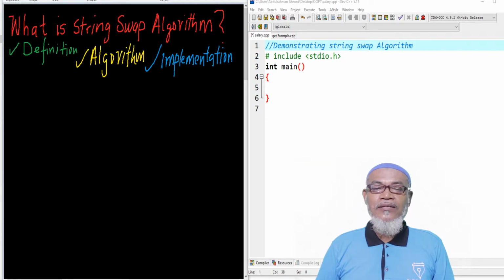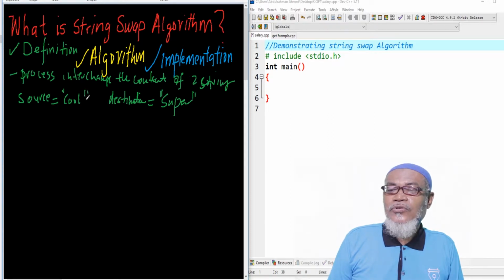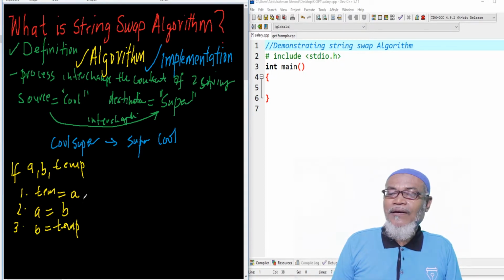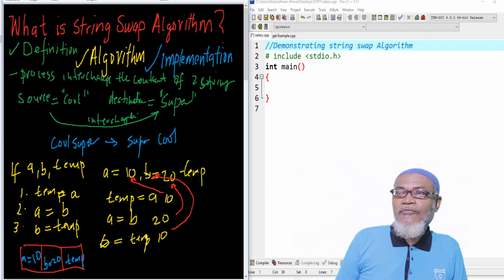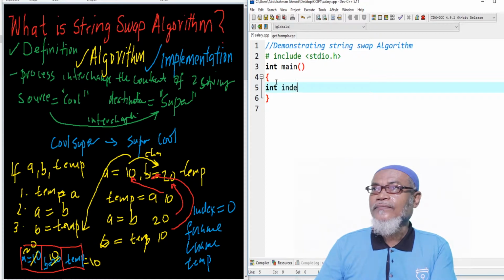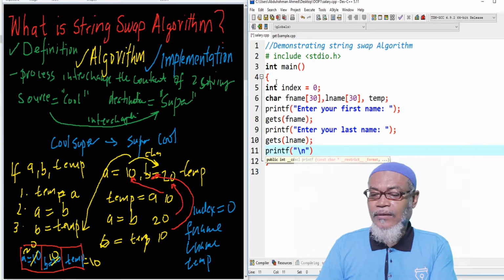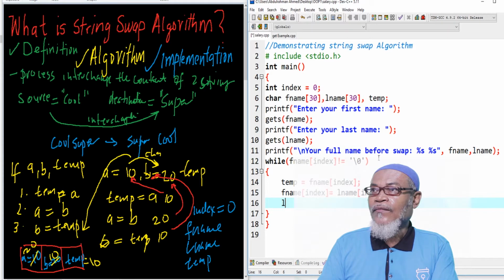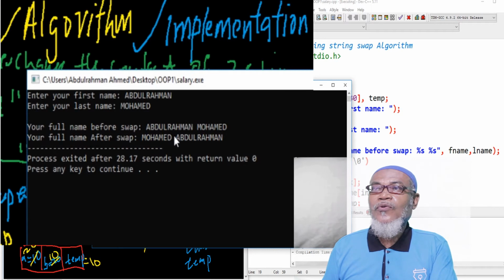C Programming for Intermediate 23 String Swap Algorithm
C Programming for intermediate string swap algorithm discusses the description, algorithm and implementation of string swap algorithm